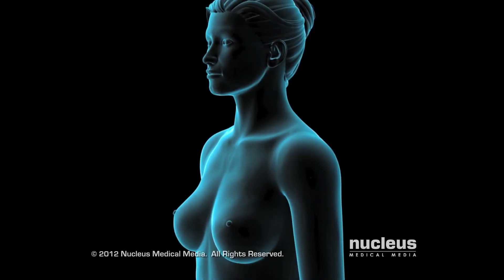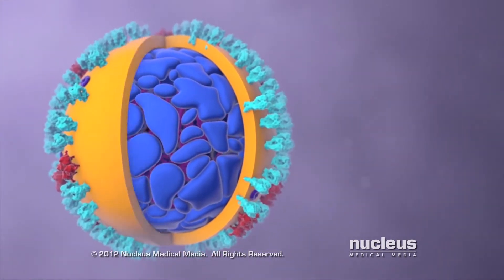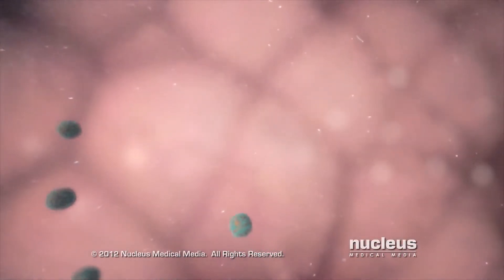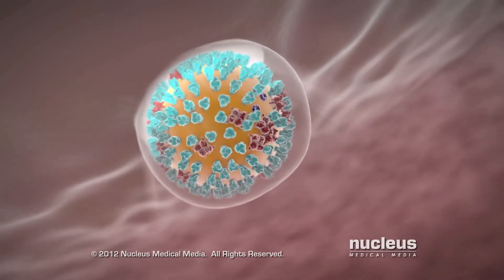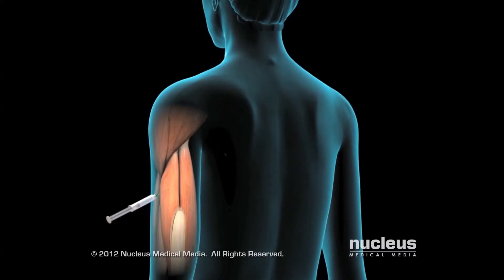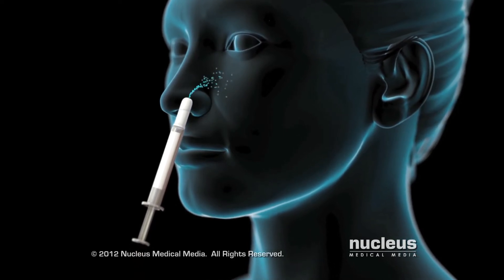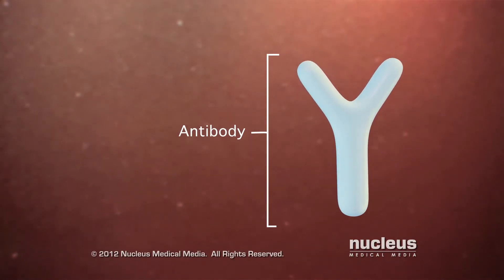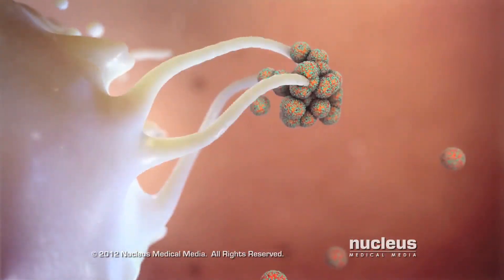Video Animasi – Influenza [sub Indonesia]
Bagaimana influensa menular
CARA PASANG SUBTITLE YOUTUBE:
Influensa (flu) adalah penyakit menular yang menginfeksi hidung, kerongkongan dan paru-paru. Flu dapat menyebabkan demam, kedinginan, ingus, kerongkongan kering, batuk, sakit otot dan kelelahan.

Virus flu sangatlah kecil sehingga hanya bisa dilihat dengan mikroskop elektron. Di dalam virus terdapat bahan genetik yang berisi informasi untuk membuat salinan virus yang sama. Cangkang memberikan tutup pelindung bagi bahan genetik selagi virus berkelana antara manusia atau hewan yang diinfeksi. Penutup luar memungkinkan virus untuk menginfeksi sel dengan cara bergabung dengan membran luar sel.

Penutup luar mempunyai sulur yang menonjol yang terbuat dari molekul protein. Virus flu menggunakan sulur sebagai kunci untuk masuk ke dalam sel. Sulur N memungkinkan salinan virus untuk lepas dari sel terinfeksi dan menginfeksi sel lain. Diketahui ada 17 jenis sulur H dan 9 jenis sulur N yang digunakan para ahli untuk memberi nama virus-virus flu yang berbeda seperti virus H5N1.

Seseorang tertular flu dengan cara menyentuh benda yang ada virus flu di atasnya atau terpapar cairan tubuh dari orang atau binatang yang sudah terinfeksi virus. ketika seseorang berbicara, batuk atau bersin droplet yang berisi virus influensa dapat mendarat di mulut atau hidung, lalu bergerak ke paru-paru. Begitu masuk ke dalam tubuh, virus flu melakukan kontak dengan sel hidung, kerongkongan atau paru-paru.

Sulur H pada virus masuk kedalam molekul penerima pada membran sel sehat seperti kunci pada lubangnya. Hal ini memungkinkan virus untuk masuk ke dalam sel. Lalu virus berjalan dalam kantung yang terbuat dari membran sel menuju nukleus selanjutnya selubung virus dan kantong membran sel bergabung yang memungkinkan material genetik meninggalkan kantung dan memasuki nukleus. Materi genetik virus membajak energi dan material di dalam nukleus untuk membuat ribuan salinan virus.

Sebagian dari material genetik keluar dari nukleus lalu mengikat pada ribosom yang merupakan bagian pembangun protein dari sel. Ribosom menggunakan informasi dari material genetik untuk membuat protein virus seperti sulur H dan sulur N. Aparatus golgi membawa sulur H dan N dalam gelembung yang menyatu dengan membran sel. Semua bagian untuk membentuk virus baru berkumpul di bawah membran sel kemudian virus-virus baru keluar dari membran sel.

Pada proses ini virus yang baru dibuat tersangkut pada membran sel ketika sulur H terkunci pada penerima membran. Tetapi virus mempunyai cara untuk mengatasinya dengan memotong sulur N yang terkunci pada penerima. Virus-virus baru sudah siap untuk menginfeksi sel lain, yang menyebabkan flu.

Untuk flu biasanya dokter meresepkan oseltamivir untuk diminum atau zenamivir yang dihirup untuk mempercepat penyembuhan dan mengurangi komplikasi. Obat-obat ini menghentikan virus flu dengan cara menghadang sulur N melepaskan virus. Ini menyebabkan virus-virus baru menempel pada permukaan sel dan tidak bisa lolos untuk menginfeksi sel lain.

Cara terbaik untuk melindungi tubuh dari flu adalah vaksinasi flu setiap tahun. Vaksin dapat berupa suntikan yang mengandung beberapa jenis virus flu yang sudah mati. Atau semprotan di hidung yang beberapa jenis virus yang masih hidup tapi sudah dilemahkan.

Vaksin mempaparkan tubuh dengan beberapa jenis virus flu yang terlalu lemah untuk menimbulkan infeksi tetapi cukup kuat untuk merangsang reaksi imunitas. Dalam dua minggu sistem imun membuat penanda yang disebut antibodi yang spesifik terhadap jenis virus yang dipaparkan. Antibodi menempel pada virus flu dan mencegah untuk menempel pada sel. Antibodi dapat menempel pada lebih dari satu virus flu yang mengakibatkan virus-virus menempel satu sama lain.

Sistem imun bereaksi pada sinyal yang dilepas antibodi dengan menelan dan menghancurkan buntalan virus tadi. Kelak jika tubuh terpapar jenis virus yang sama lagi, tubuh mengenalinya dan menghancurkannya sehingga flu dari virus tersebut tidak sempat berkembang. Untuk perlindungan yang berkesinambungan terhadap virus flu baru
diperlukan vaksin flu setiap tahun

𝗞𝗢𝗡𝗦𝗘𝗣 𝗞𝗔𝗥𝗡𝗨𝗦
𝘊𝘢𝘳𝘢 𝘊𝘦𝘳𝘥𝘢𝘴 𝘜𝘯𝘵𝘶𝘬 𝘚𝘦𝘩𝘢𝘵 ✨